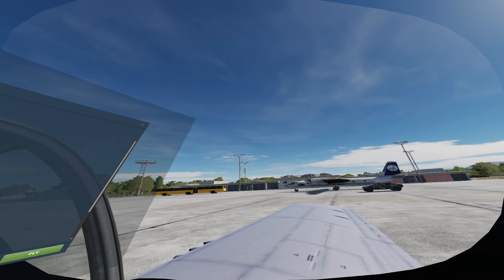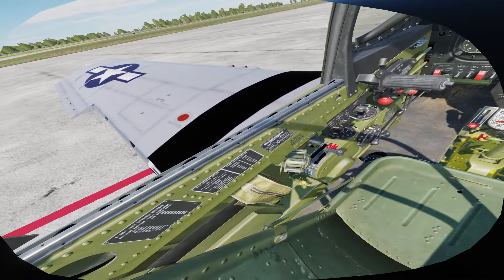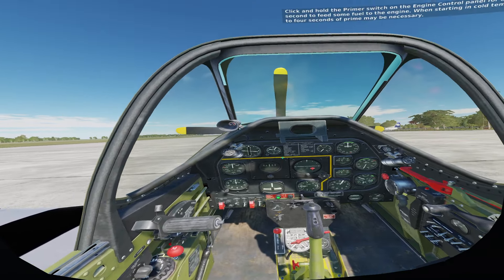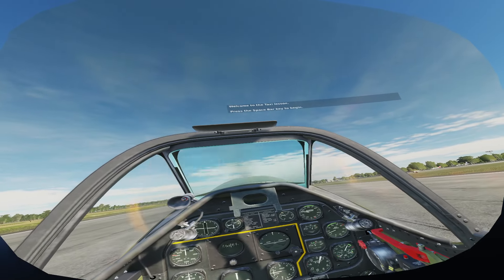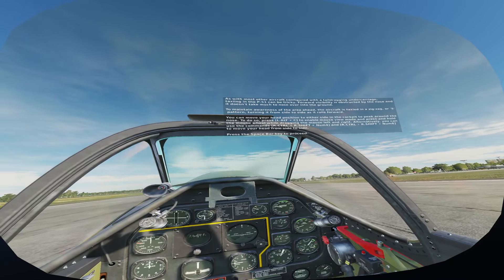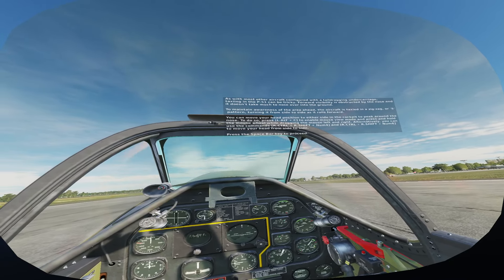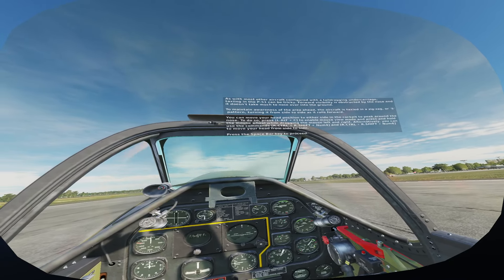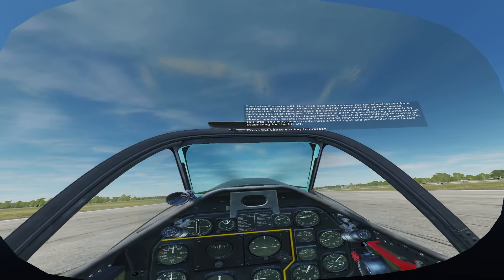LEARNING how to FLY my favorite WW2 plane in DCS WORLD!!!!